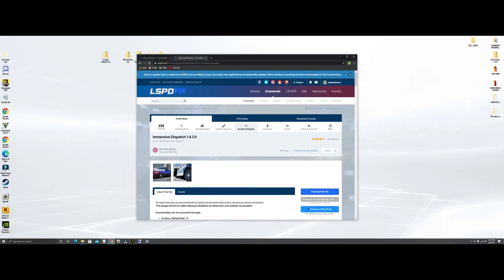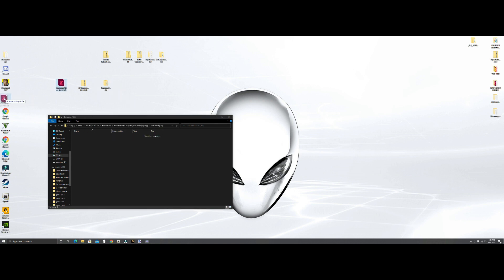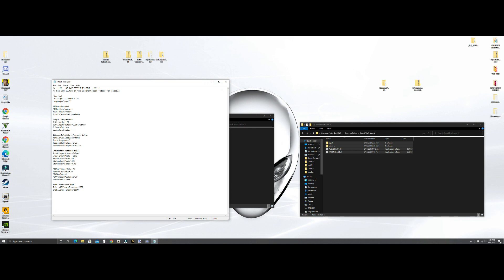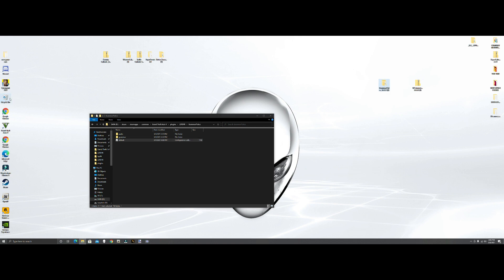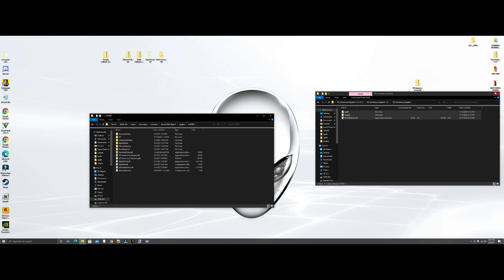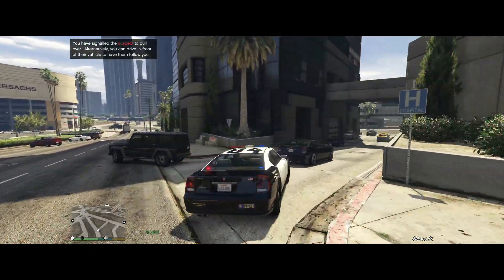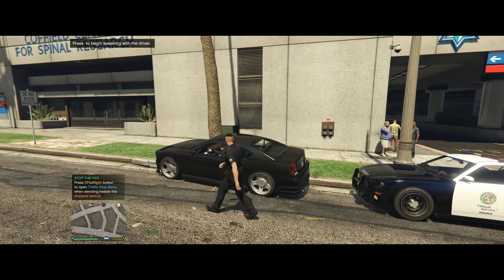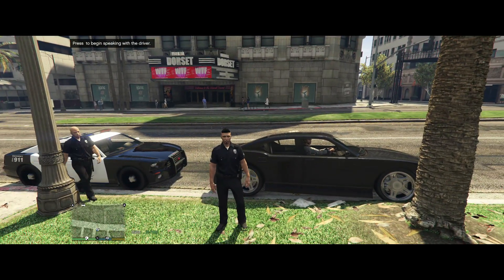LSPDFR TUTORIAL HOW TO INSTALL GRAMMER POLICE AND IMMERSIVE DISPATCH